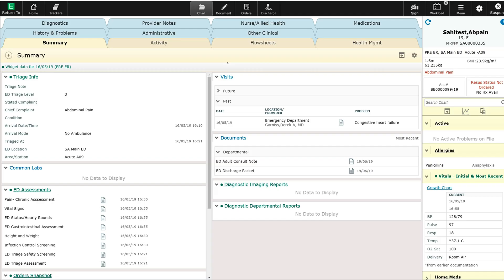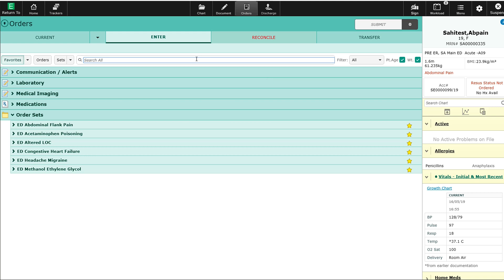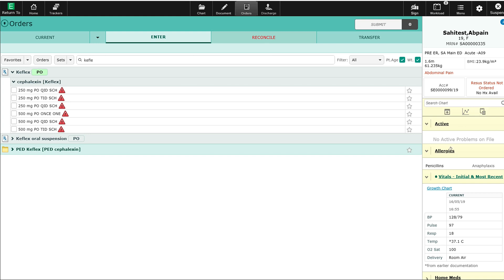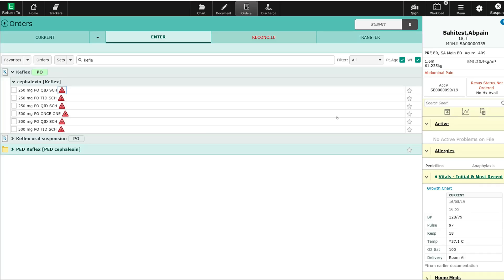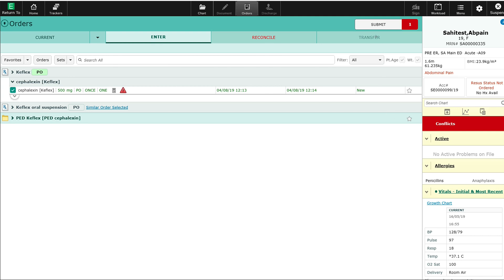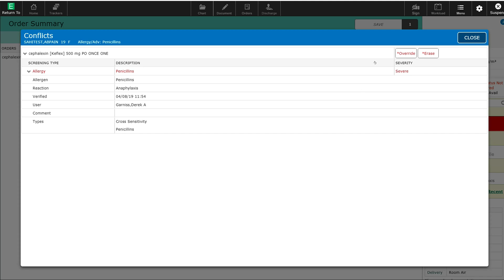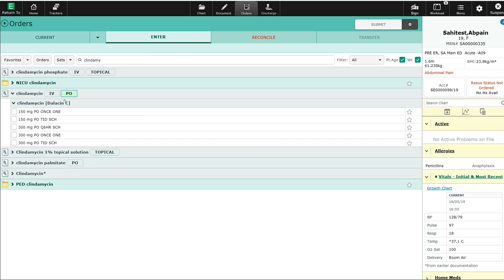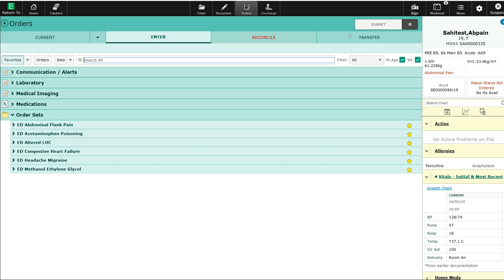Meditech Expanse : Order Entry Conflict Checking